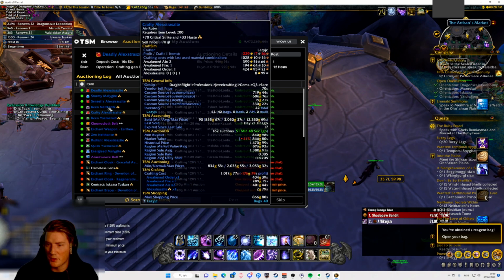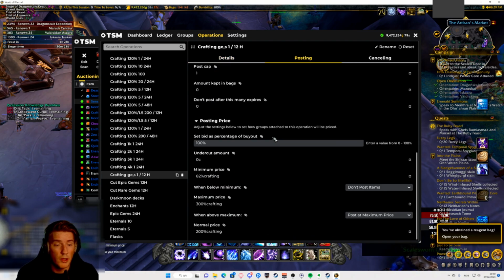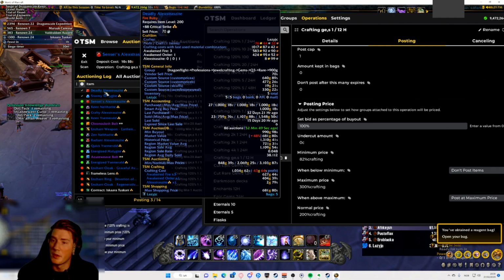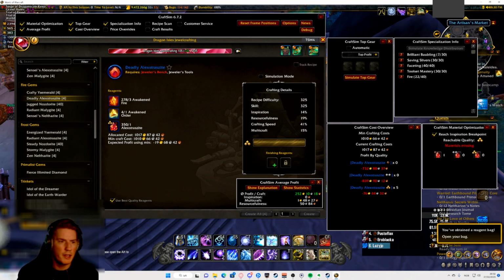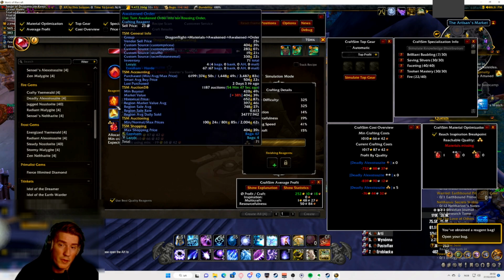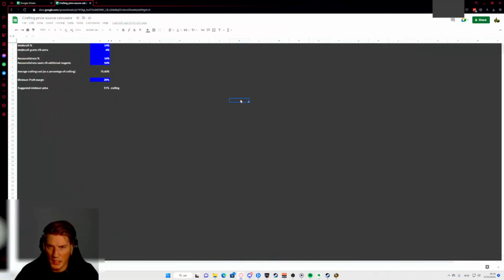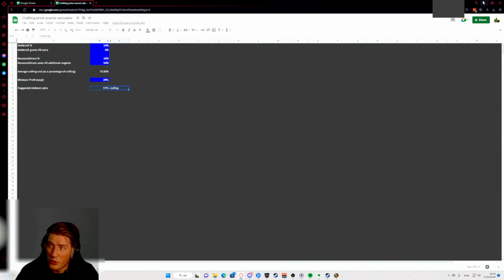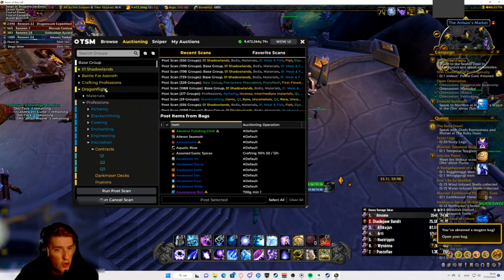Getting correct crafting prices in TSM in Dragonflight is actually pretty easy!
Yes, you can actually use the crafting source in TSM to get correct pricing!